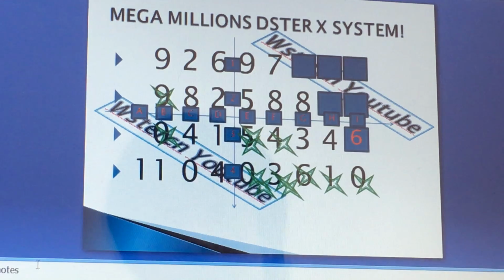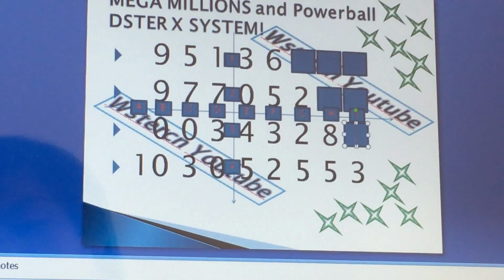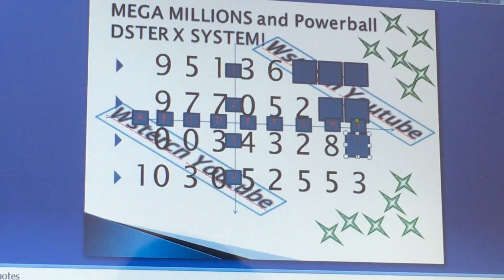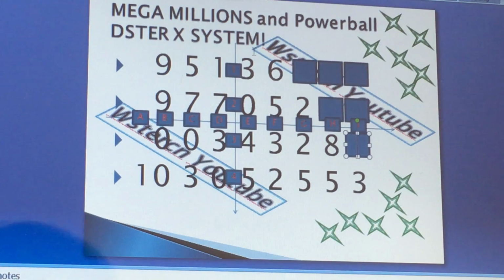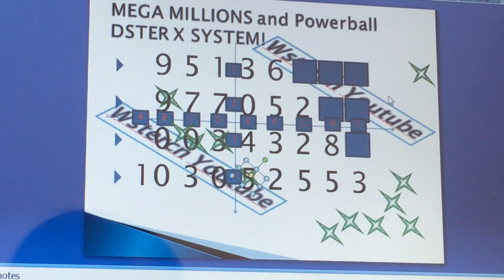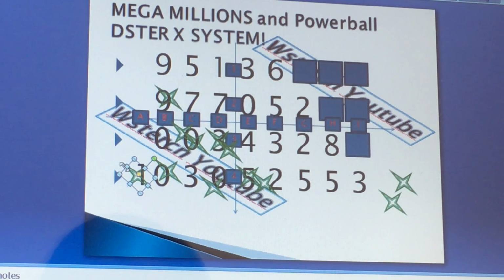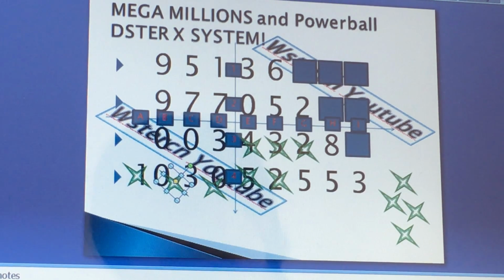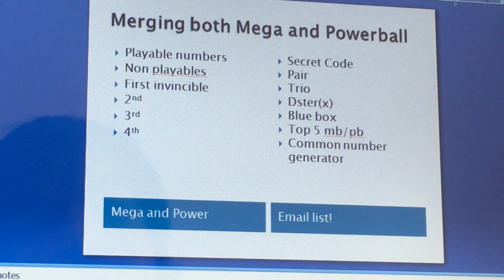Mega Millions & Powerball Fusion Dster X System Week September 2nd!